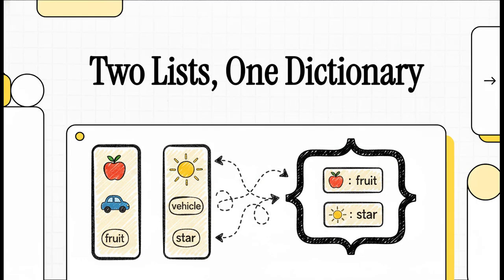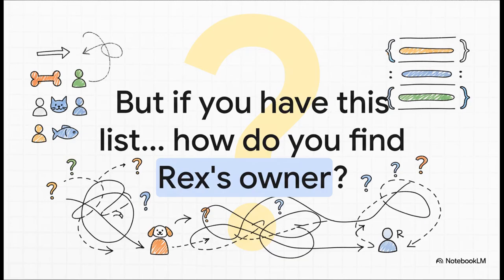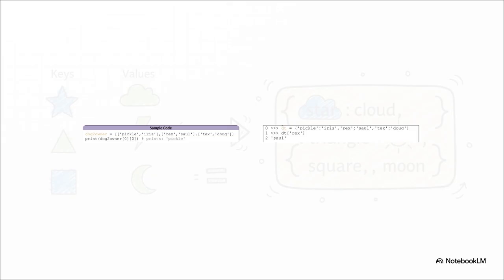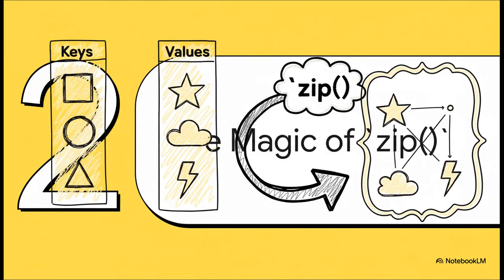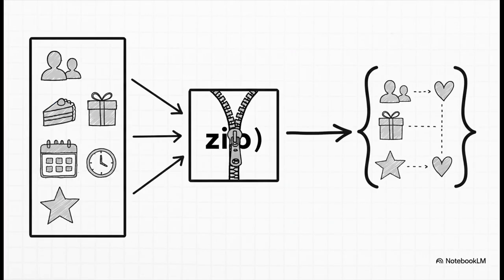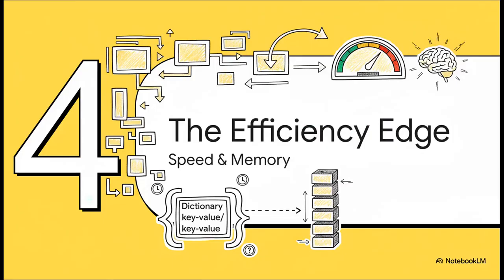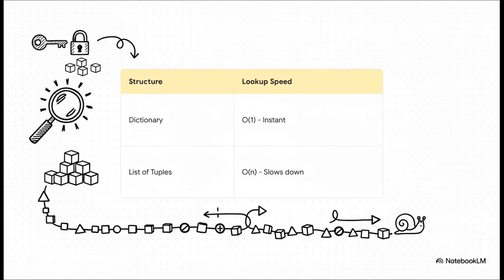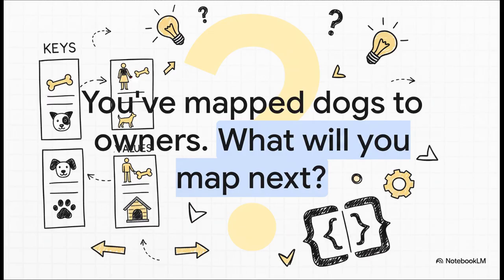Python — Dictionaries Explained with Real Coding Examples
Python dictionaries are one of the most powerful built-in data structures.

In this Python lesson, I explain:
• Key-value structure
• Dictionary operations
• Performance advantages

Target: Programming and computer science students.